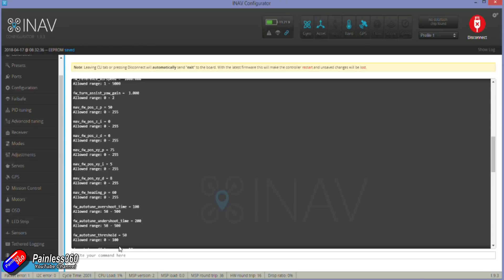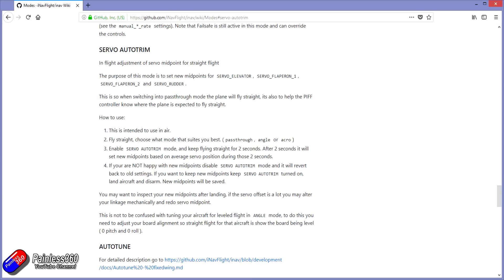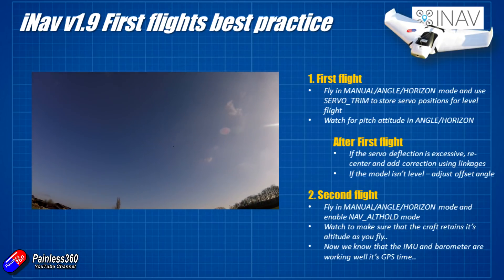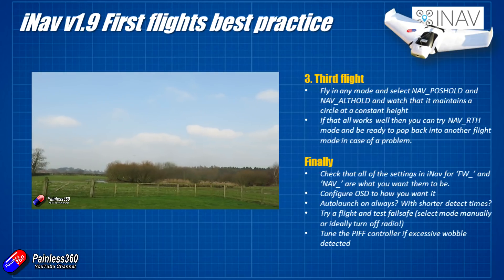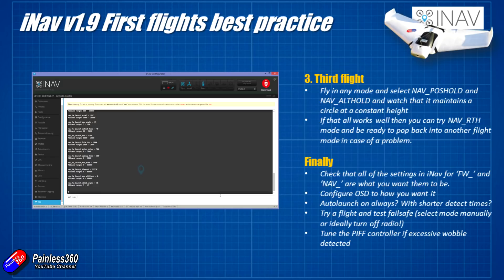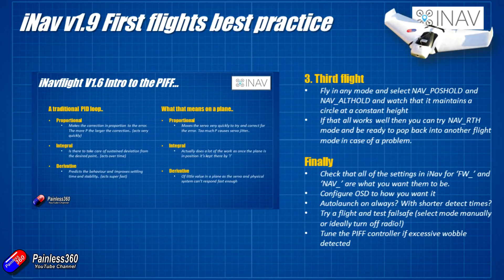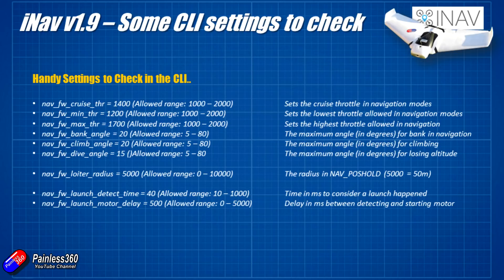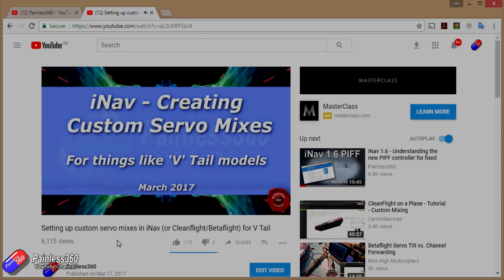iNav V1.9 Wing Build: Final setup and your first test flights (Orbit Wing and F35 FC)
Happy flying!